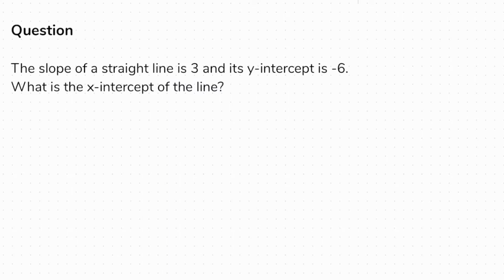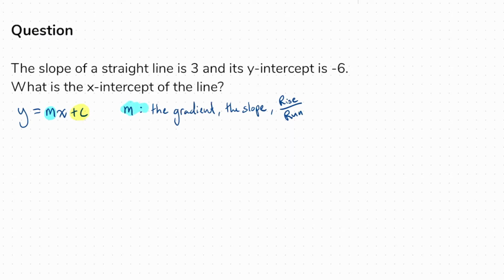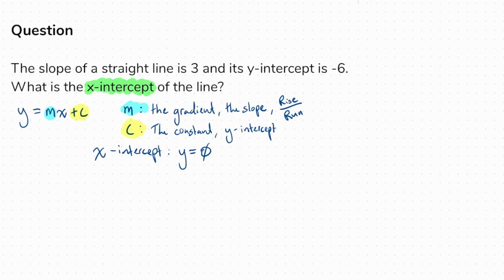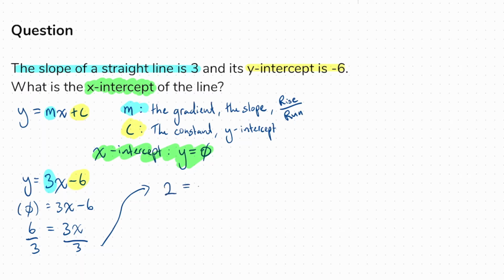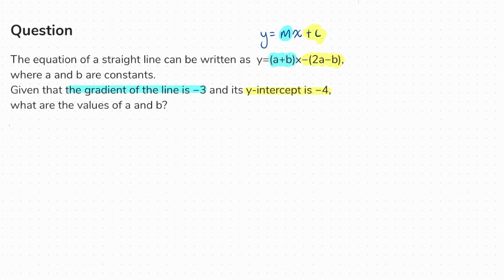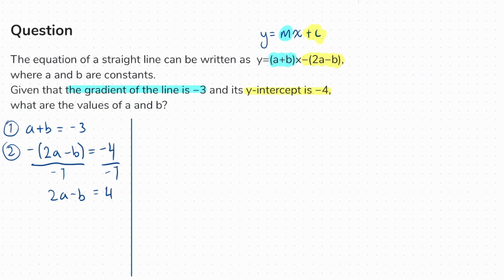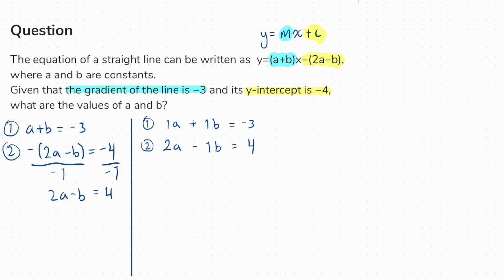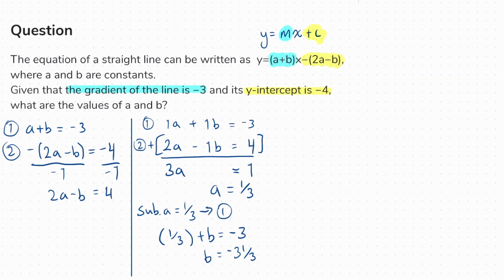How to solve y = mx + c problems | GCSE & IGCSE Maths | AQA, Edexcel, CIE, OCR and O Levels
(I/GCSE) How to solve y = mx + c problems is easy when there are video lessons to help you learn!

Produced by quicksense.org, this video on how to solve for y = mx + c problems is part of a bigger series covering every single learning objective.